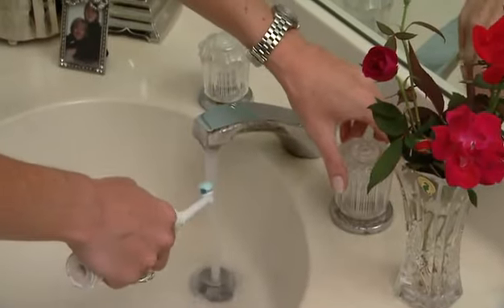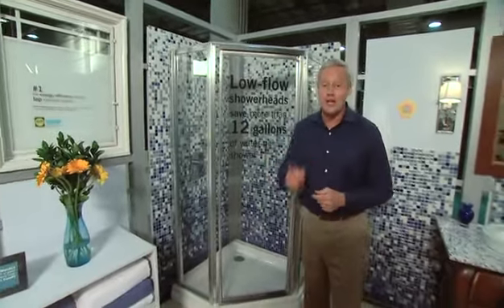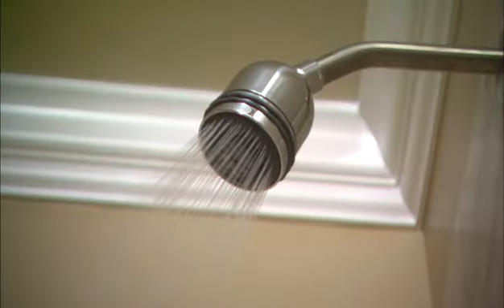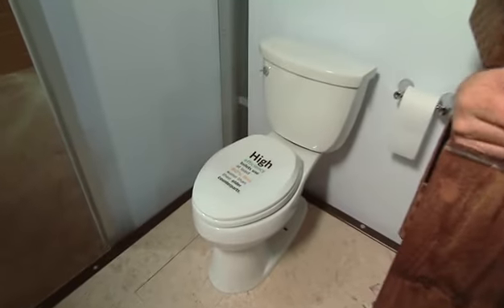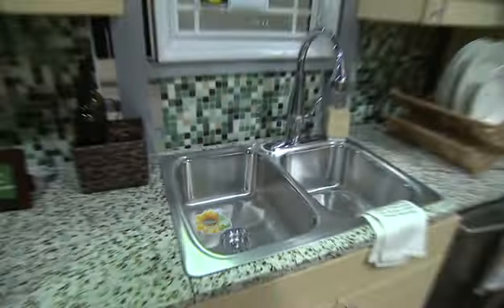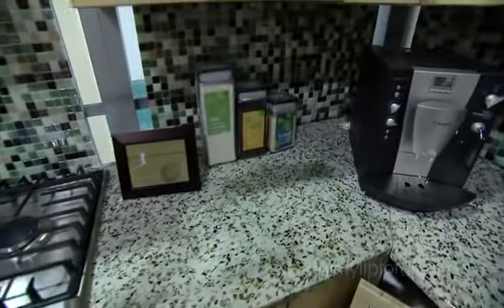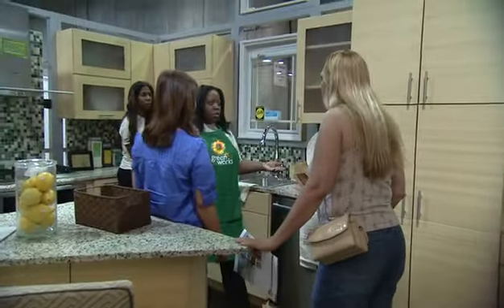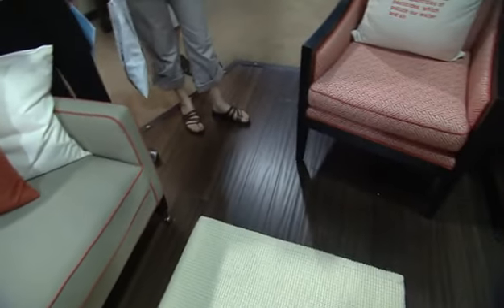Green Living Tips And Ideas For Your Home